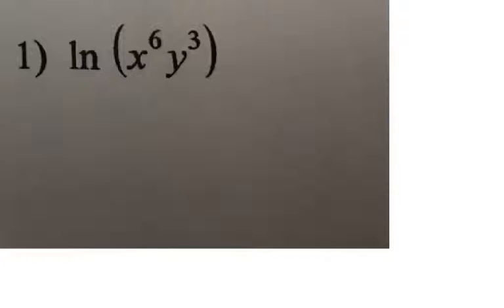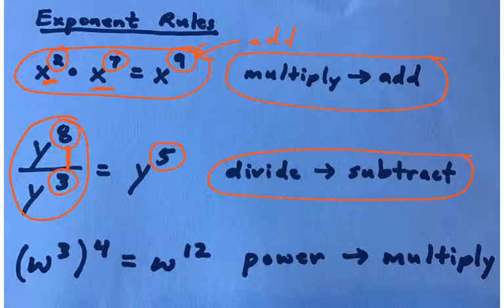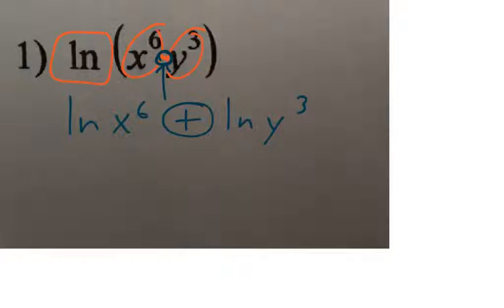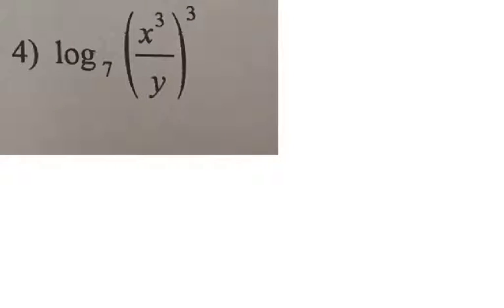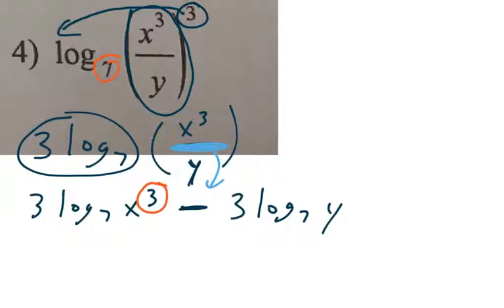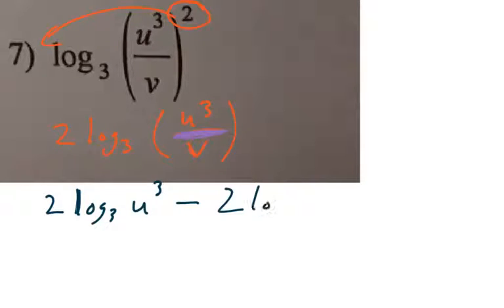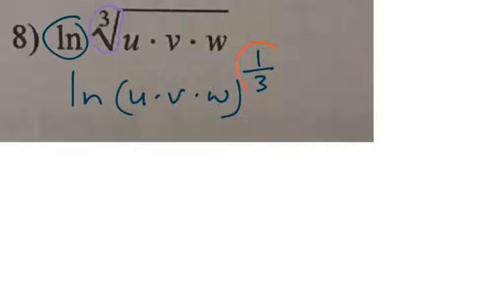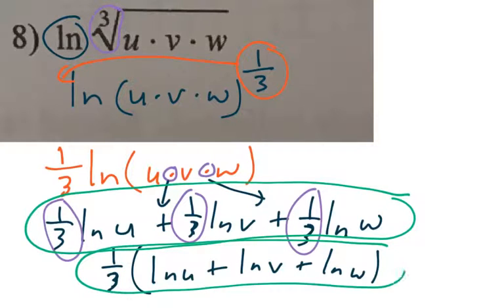April 23, 2019